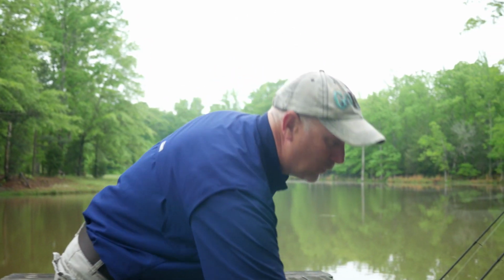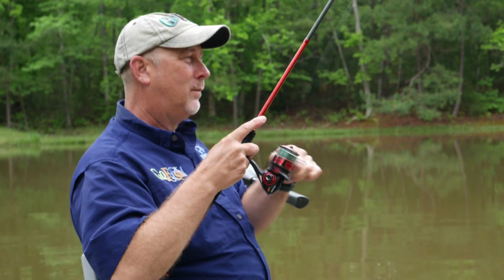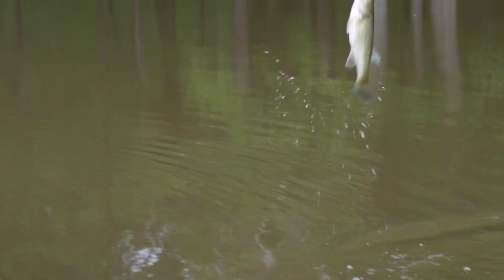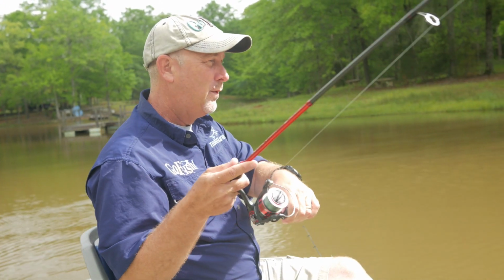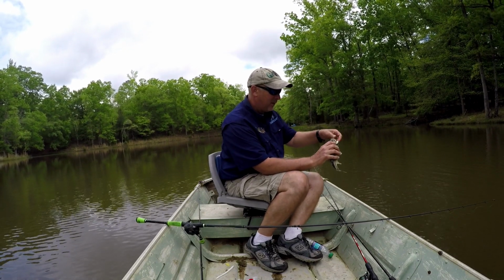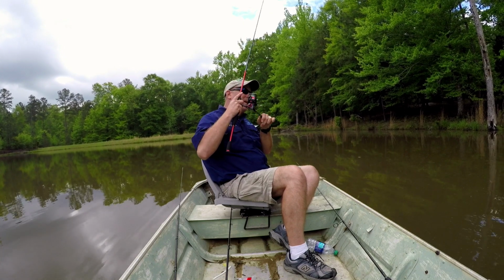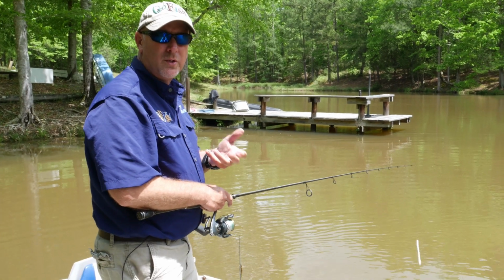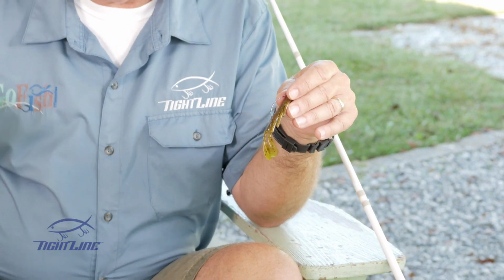Tight Line TV "Pond Management"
Join Royce on a small lake in Georgia as he helps a friend manage their pond.